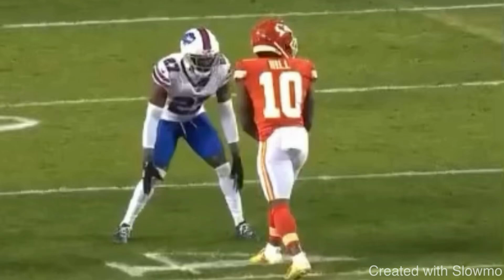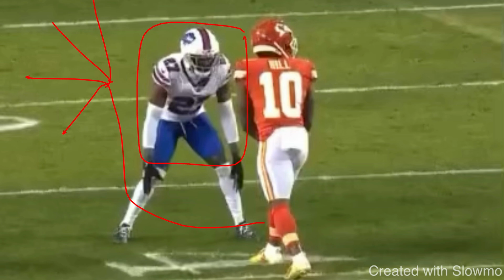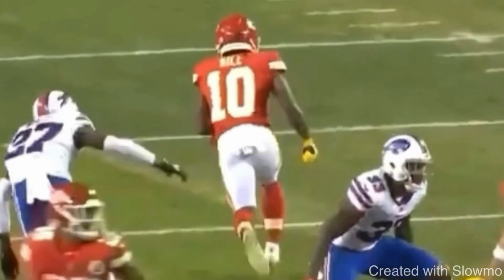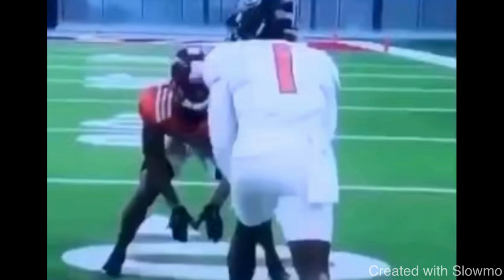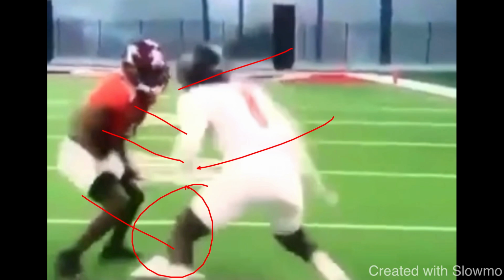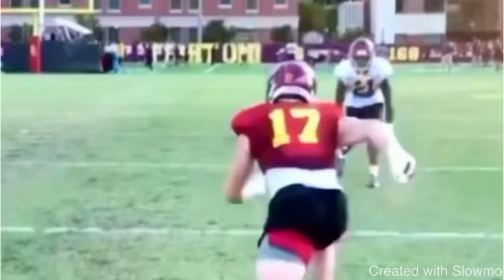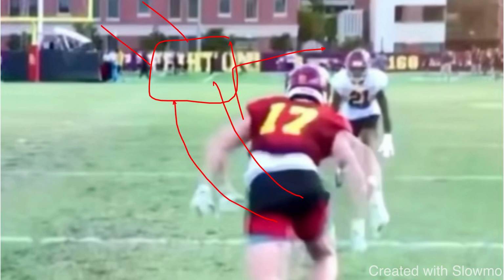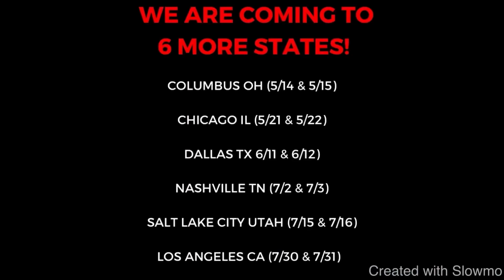This Will Make You A Smarter WR…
In this video I breakdown 3 TIPS FOR WRs TO BE ABLE TO READ DEFENSES. I  hope you enjoy!